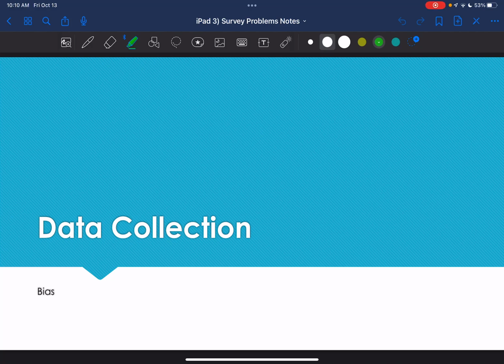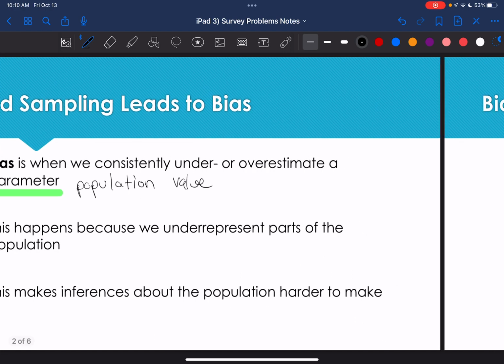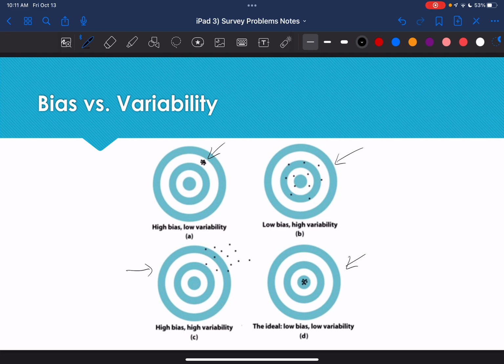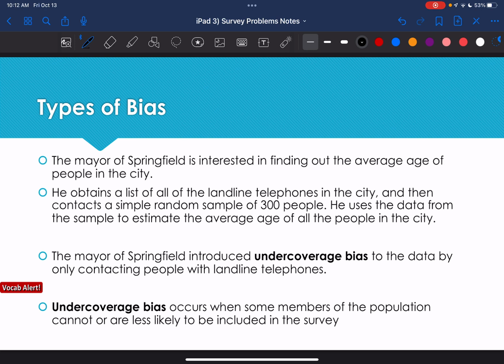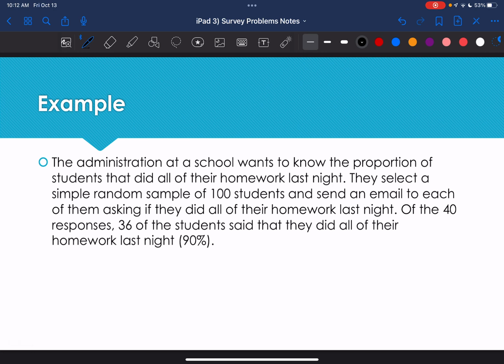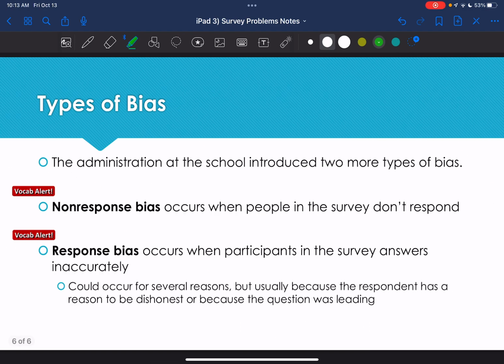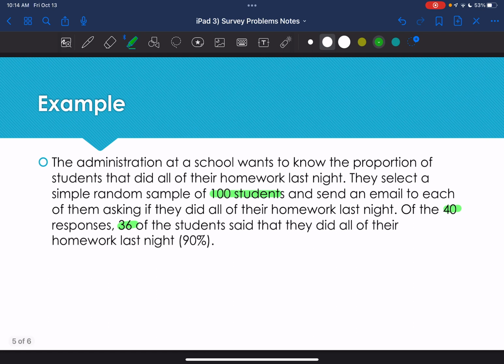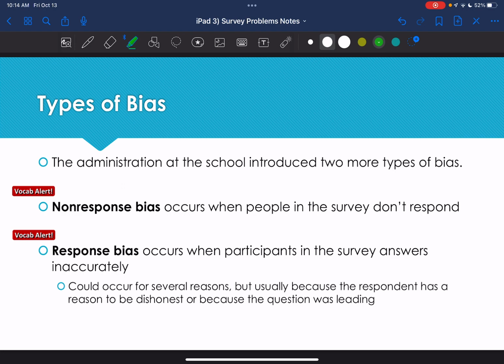Data Collection - 3) Bias and Survey Problems